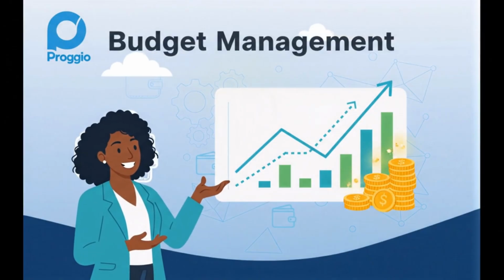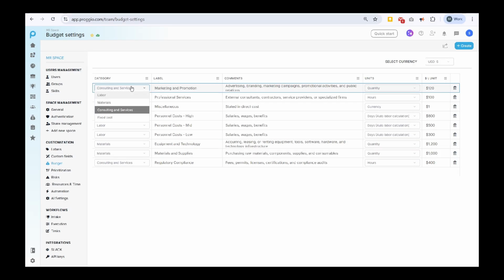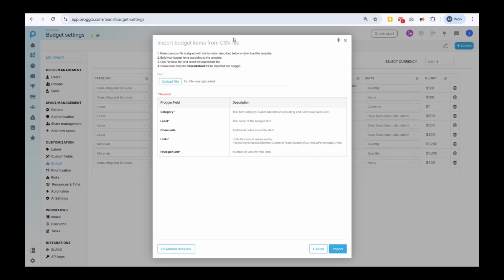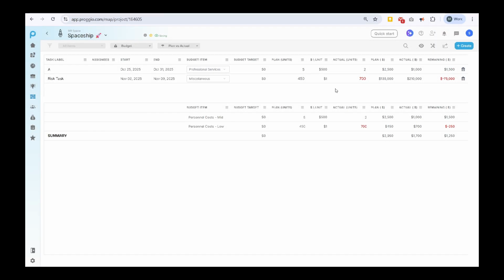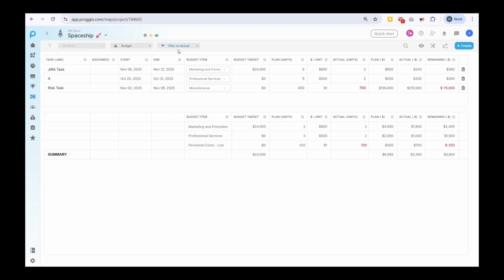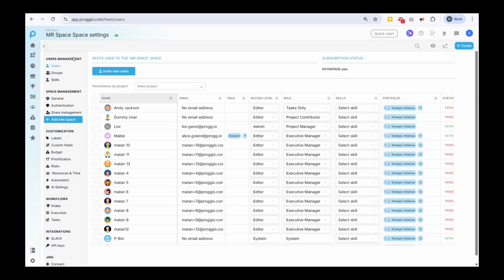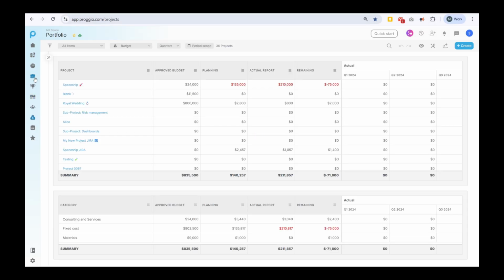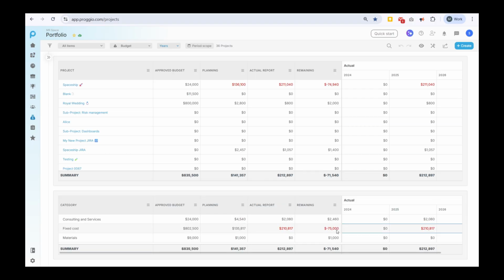Budget Management Video Tutorial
In this video, you’ll learn how to manage and control project budgets effectively using Proggio.

We cover how to:
 • Define and manage project budgets
 • Track planned vs. actual costs
 • Monitor budget utilization in real time
 • Identify cost risks and overruns early
 • Improve financial visibility across portfolios
 • Support better forecasting and decision-making

This tutorial is designed for project managers, PMO leaders, finance partners, and executives who want stronger financial control and predictability.

By using Proggio’s budget management tools, you can improve cost transparency, reduce surprises, and ensure projects stay aligned with business goals.